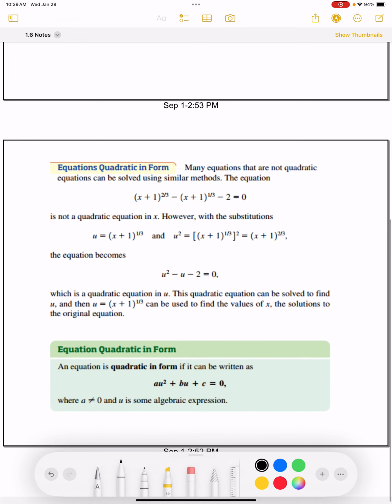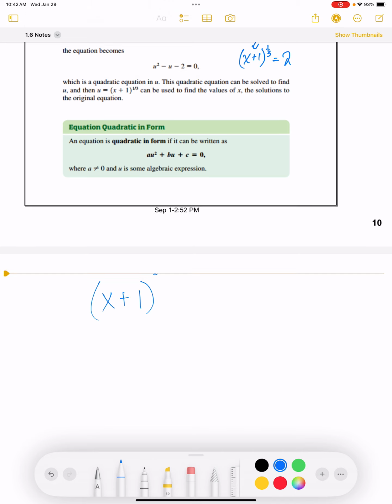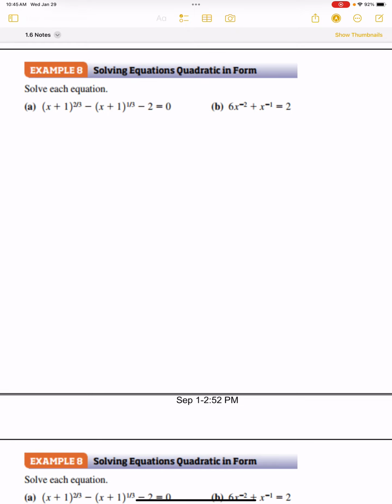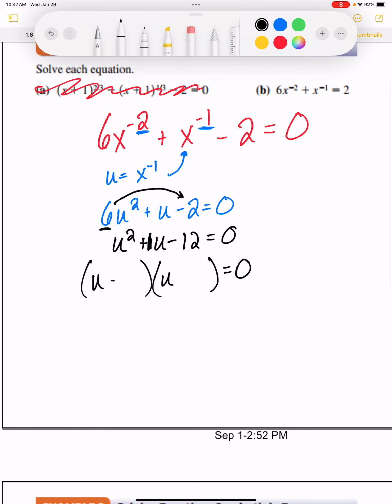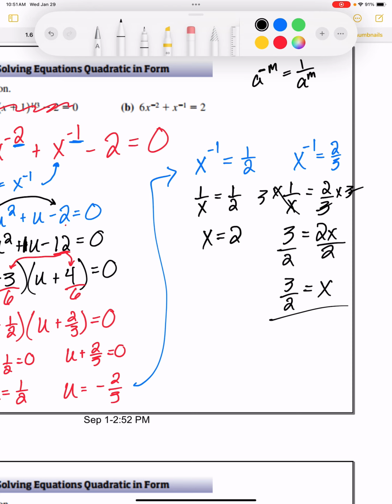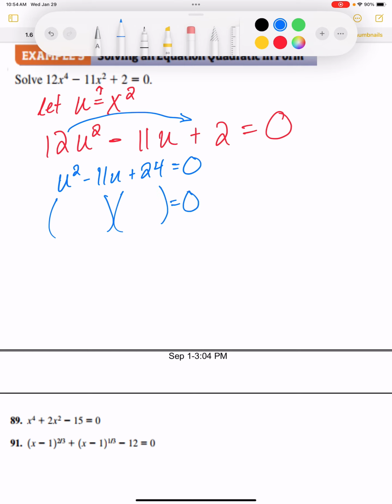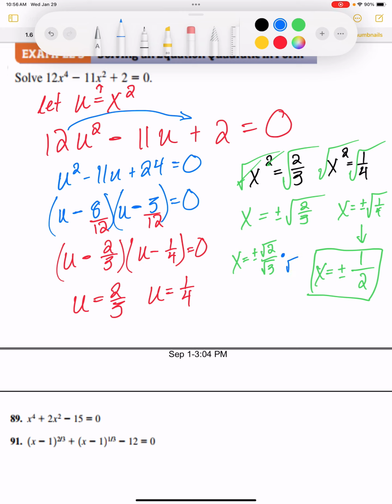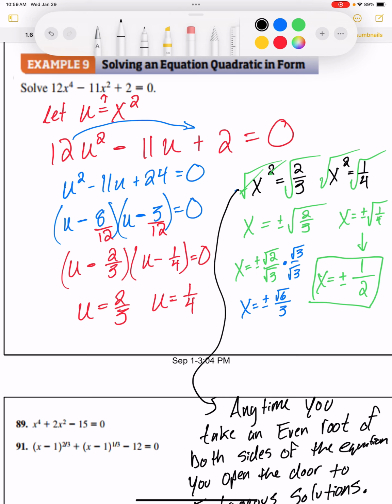Solving Non-Quadratic Equations with a quadratic technique (U-substitution)